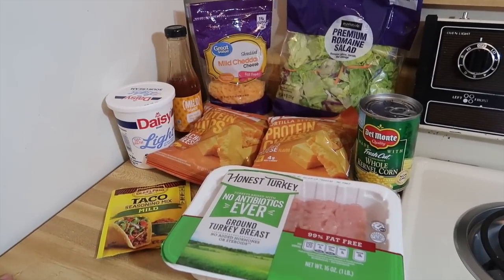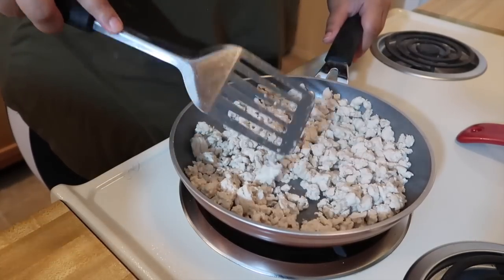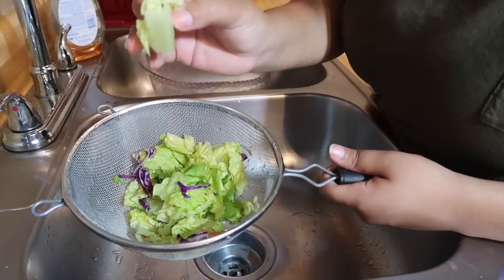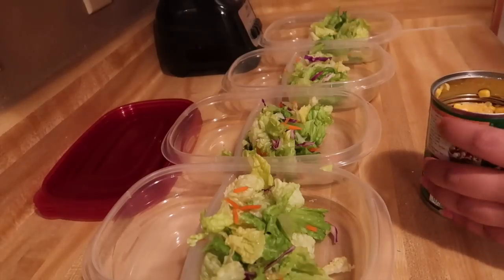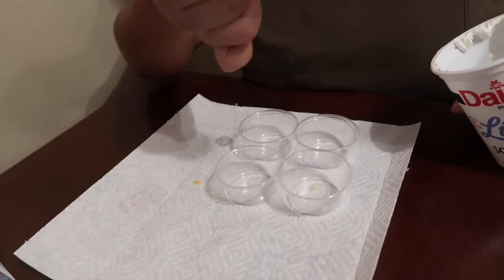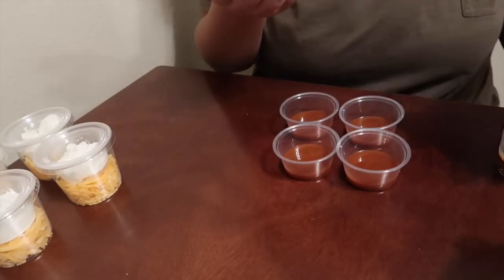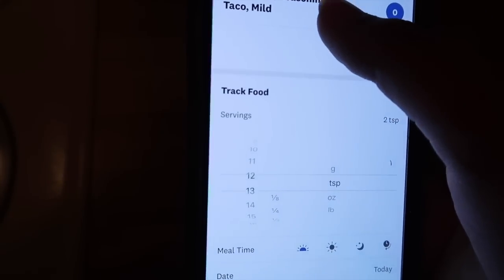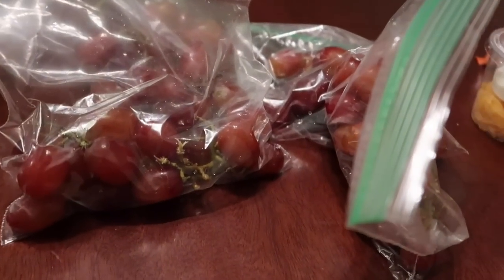SIMPLE, QUICK & EASY TACO SALAD MEAL PREP || WW FREESTYLE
-WW Connect : justynmonet

Reflection :
Current View Count: 261,289